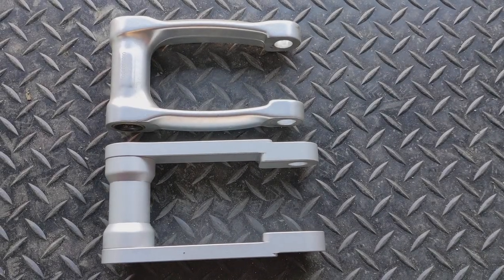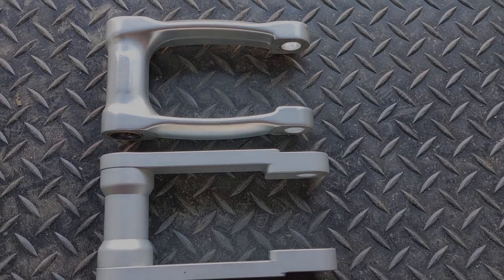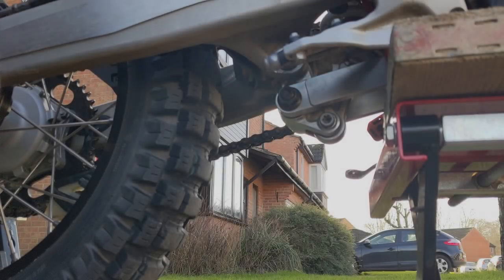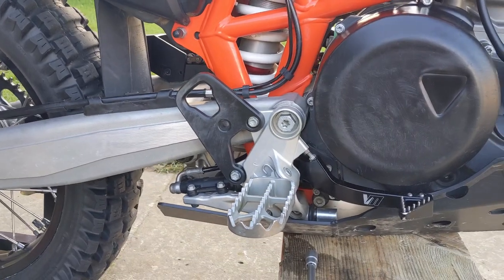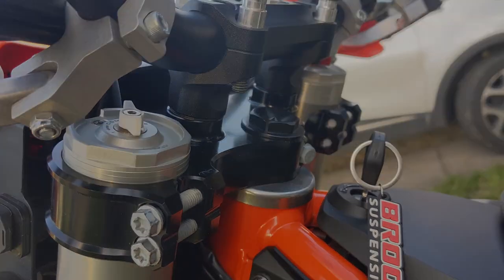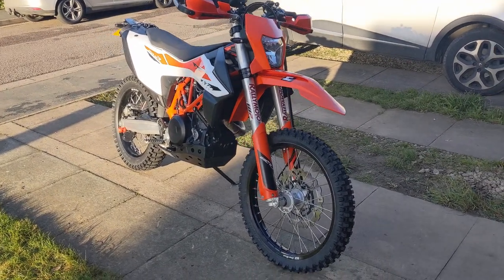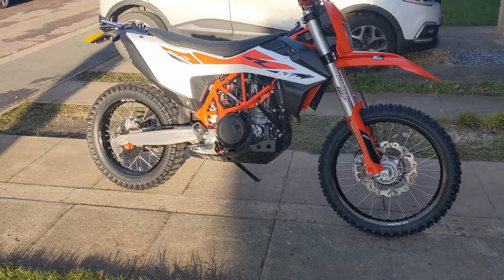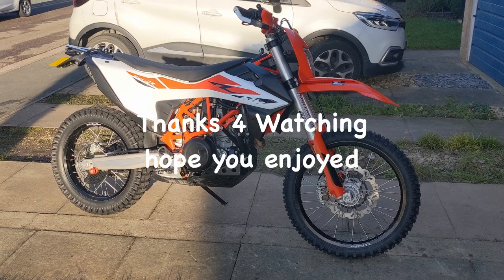2020 KTM 690 Enduro Lowering Link DIY fitting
DIY fitting of a Rally Raid Products 525 lowering link on a 2020 KTM 690 enduro. This lowers the rear of the bike by 25mm, Rally Raid recommend you lower the forks by 20mm to retain the same geometry of the bike. A fairly easy install for home DIY mechanic